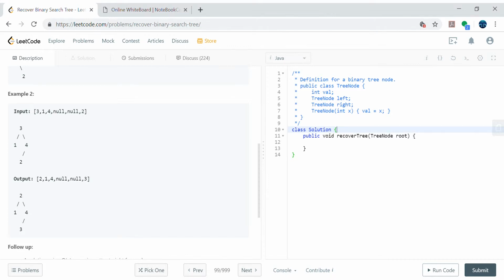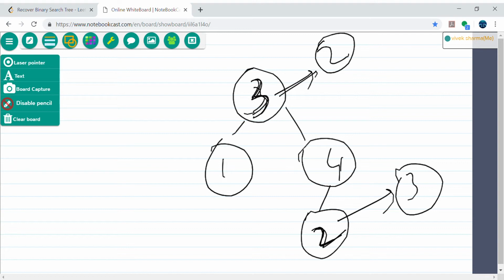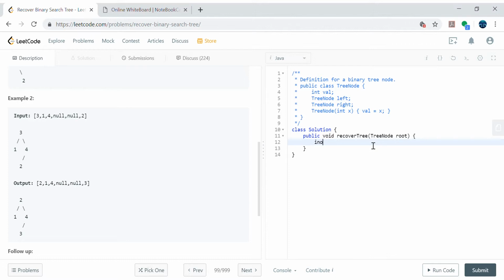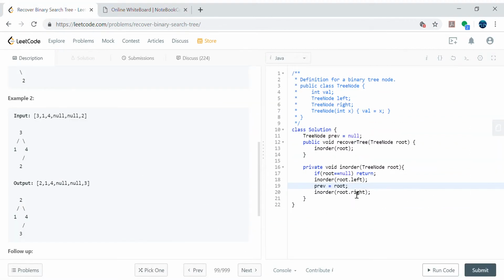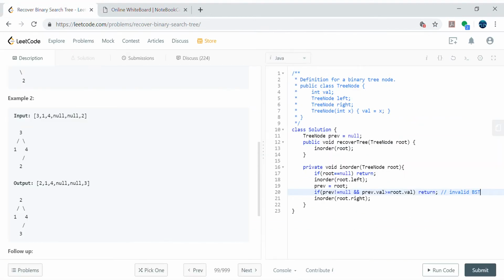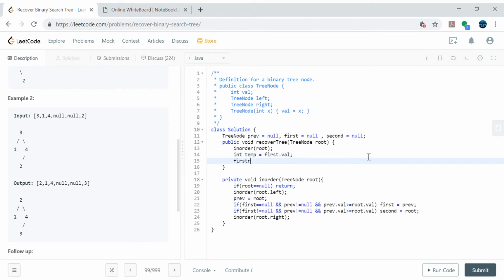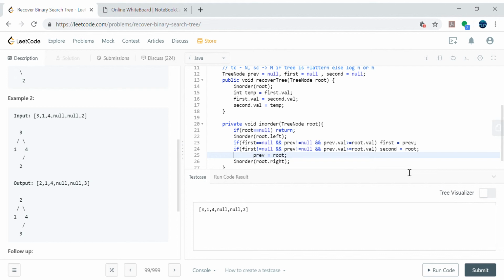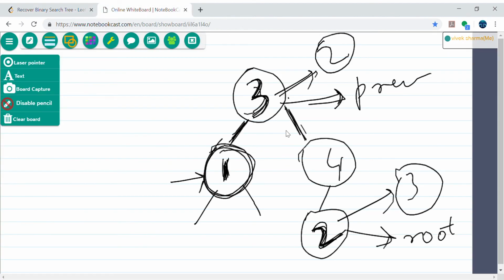Recover Binary Search Tree LeetCode 2019 03 05 16 34 24